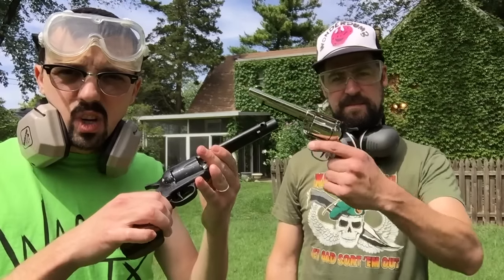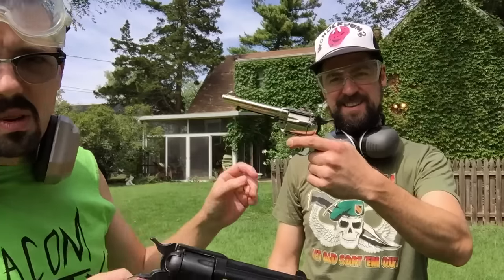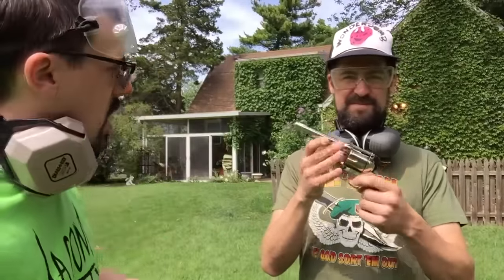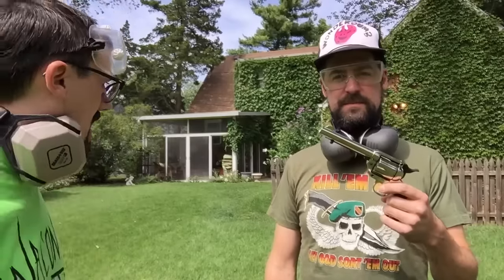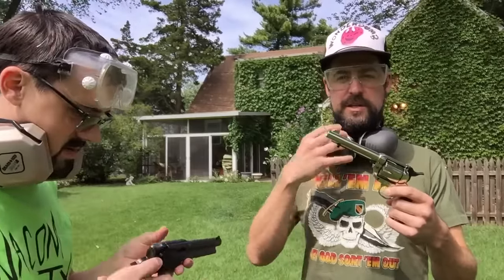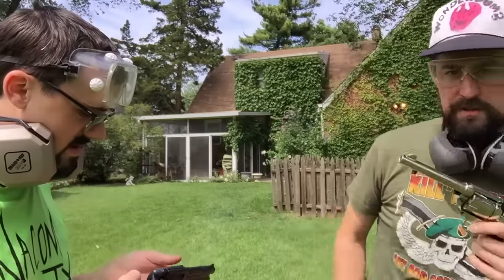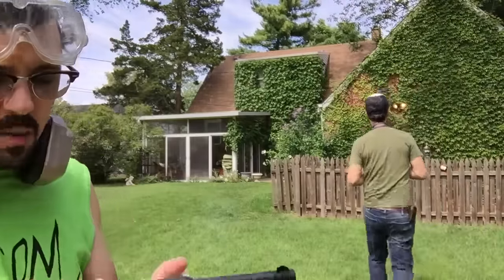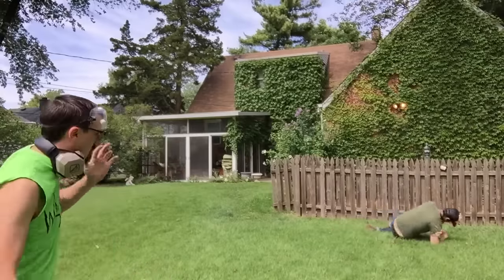Idiot accidentally shoots friend during gun safety demo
Idiot accidentally shoots his friend while giving a gun safety demonstration. Add this to your fail video.